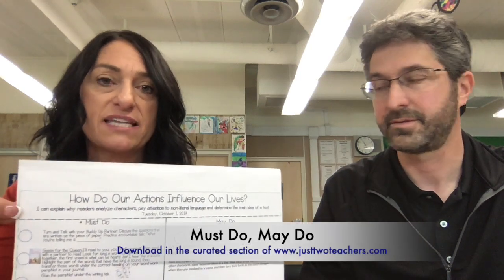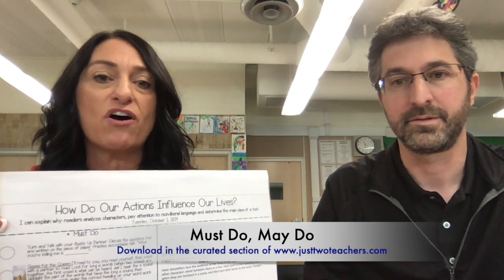Benchmark Advance, Unit 3: Life Science, Animal Adaptations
Watch as classroom teachers Marilyn Stefan and Aaron Grossman outline strategies to successfully work with Unit 3 in Benchmark Advance. After sharing their “hot tips” to increase student engagement, they describe what they like about the unit and ways they plan to blend and enhance the educational experience for their students.

3:00 Because But and So Description
3:09 Because But and So Demonstration
3:36
3:58
5:44 Must Do, May Do
14:47 Write Reader
16:41